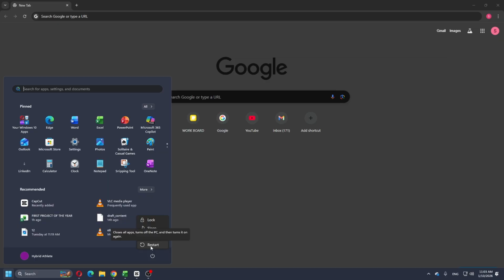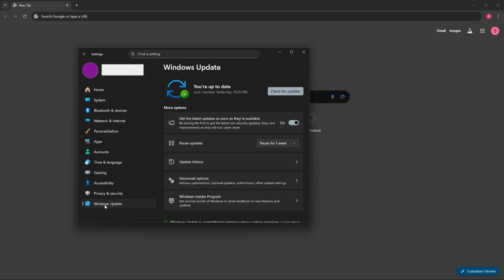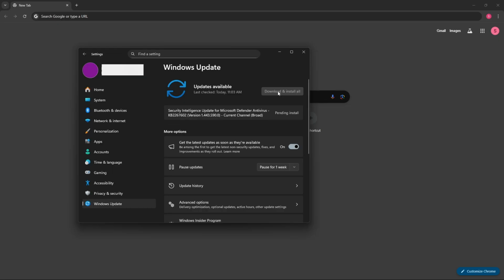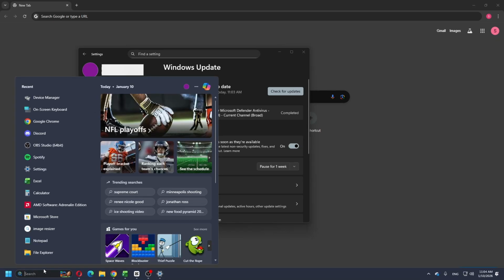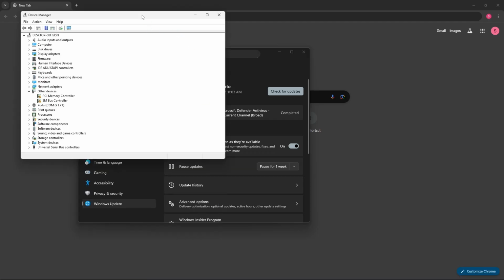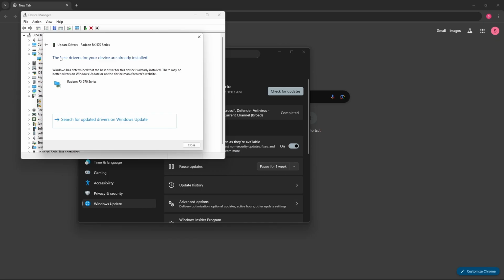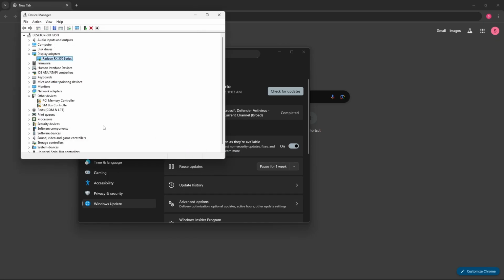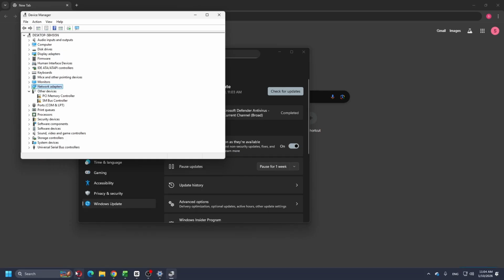How to Fix "System Service Exception" Error in Windows 11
Encountering the dreaded System Service Exception on your Windows 11 PC? Don't worry! In this Delf Stack tutorial, we'll show you step-by-step solutions to fix this Blue Screen of Death (BSOD) error and get your system running smoothly again.

🔹 What You'll Learn in This Video:
✅ How to perform a simple restart to resolve temporary glitches
✅ Update Windows 11 to the latest version to avoid compatibility issues
✅ Update device drivers, including Display Adapters and Network Adapters
✅ Remove recently installed software or hardware that might trigger the error
✅ Tips for preventing future System Service Exception errors

📌 Timestamps ⏱
00:00 - Introduction
00:20 - Restarting Windows 11
00:35 - Checking for Windows Updates
01:00 - Updating Display Adapter Drivers
01:30 - Updating Network Adapter Drivers
02:00 - Removing recently installed software or hardware
02:30 - Summary & Final Tips

The System Service Exception can halt your work and disrupt your workflow. This tutorial gives you multiple solutions, from quick fixes to deeper system adjustments, so you can restore stability and prevent future crashes.

🔥 Support Delf Stack!